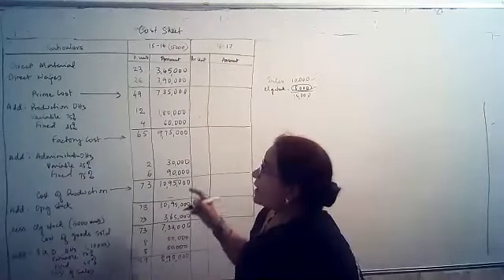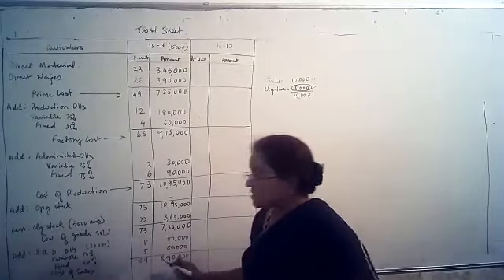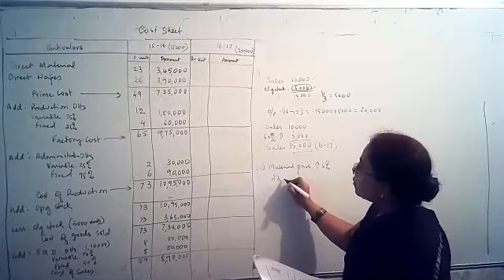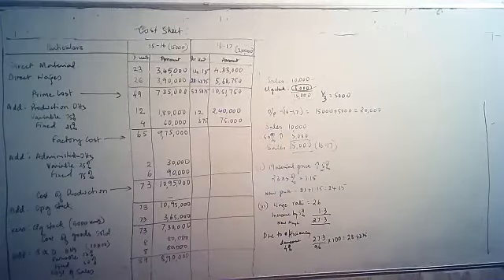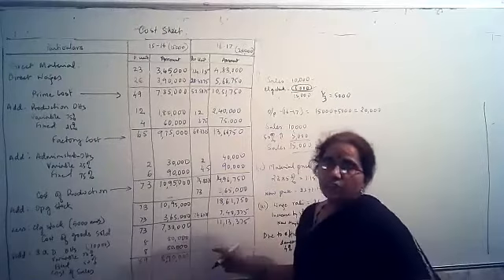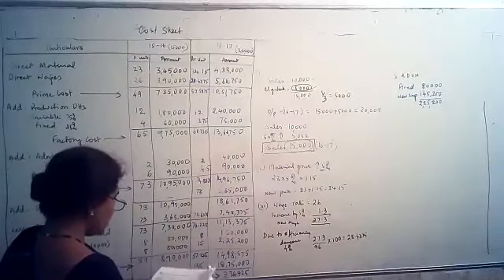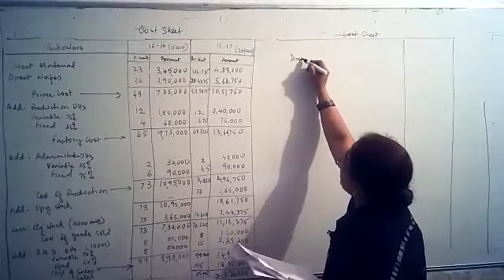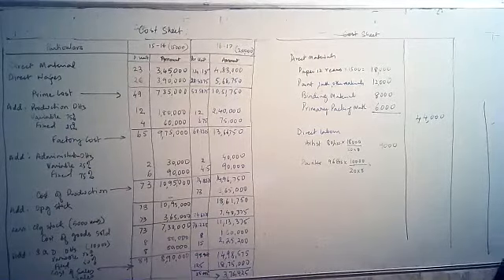Preparation of Cost sheet - Session -III - 14-08-2020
CA/CMA - Intermediate - Costing